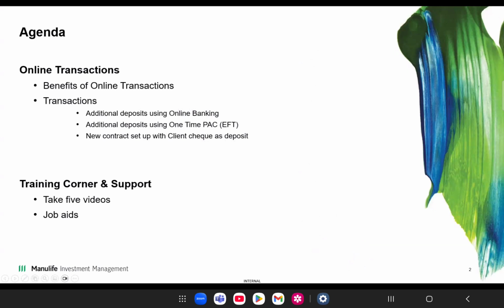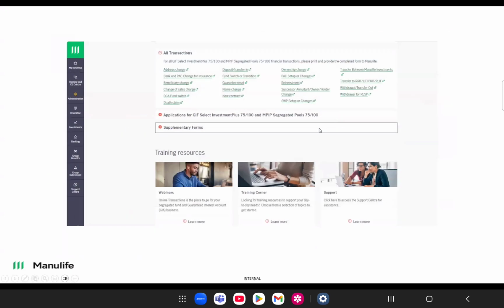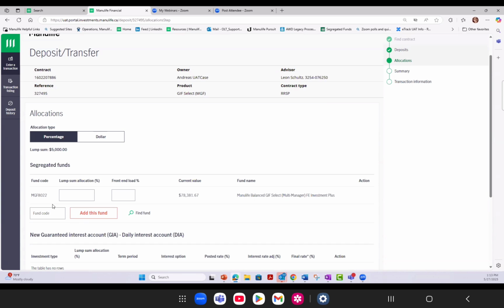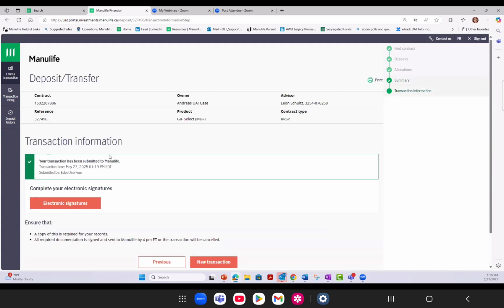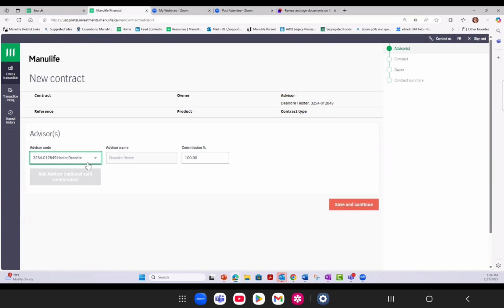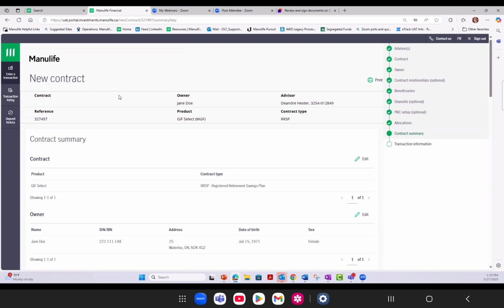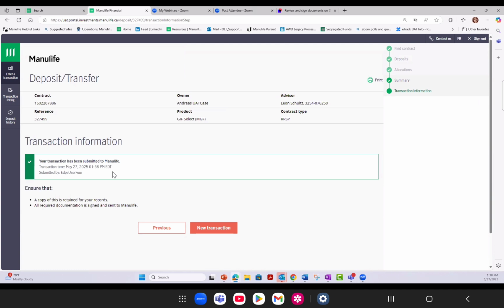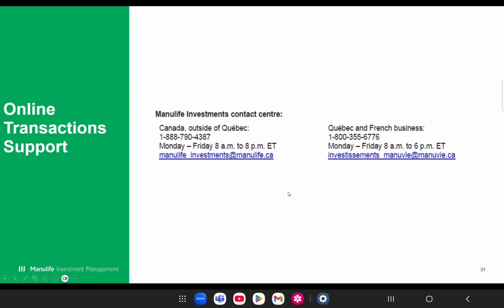2025-05-27_Manulife_Processing Deposits in Online Transactions